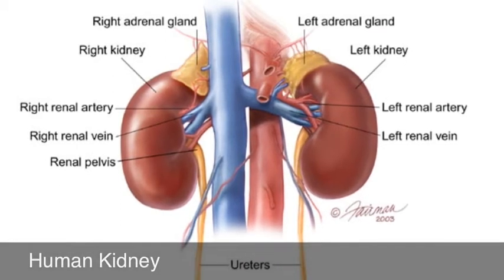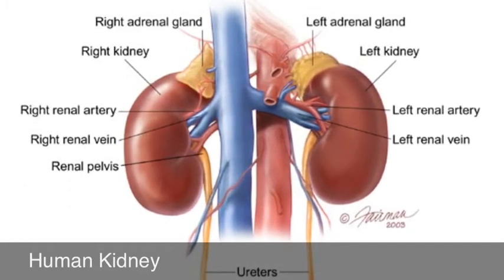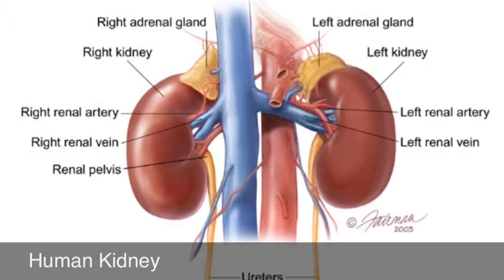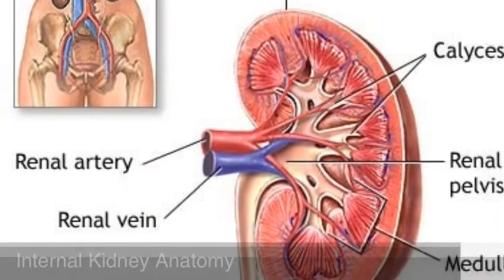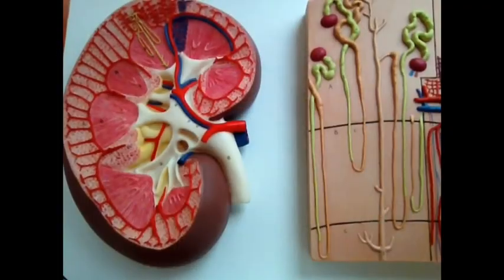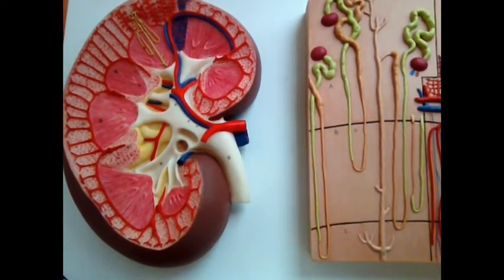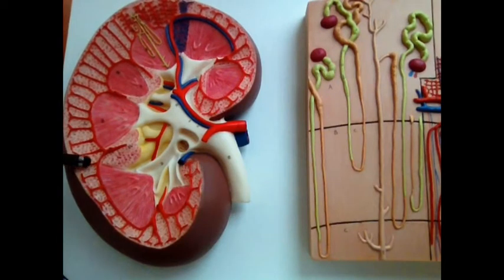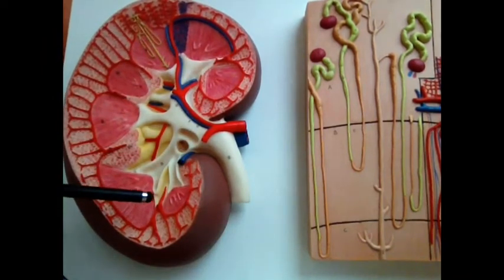Kidney Anatomy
description